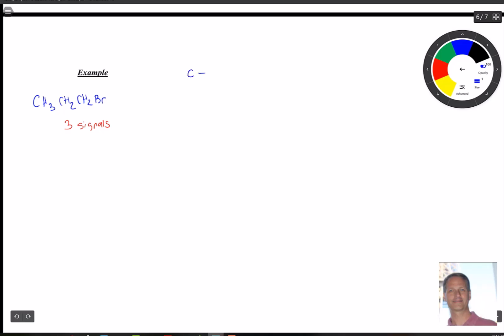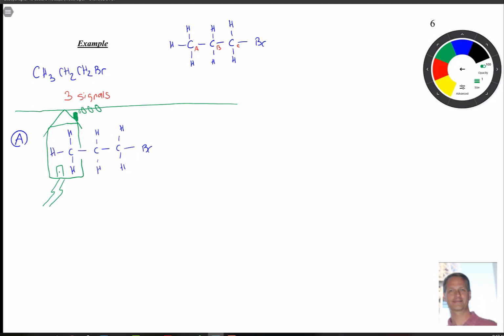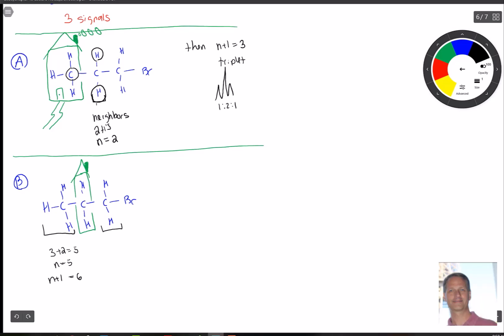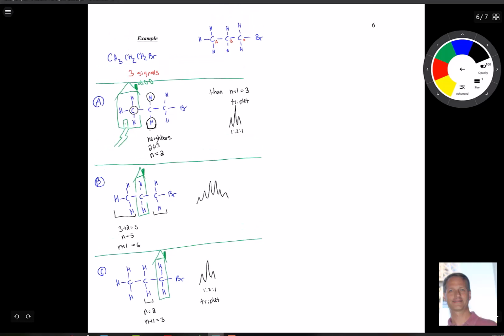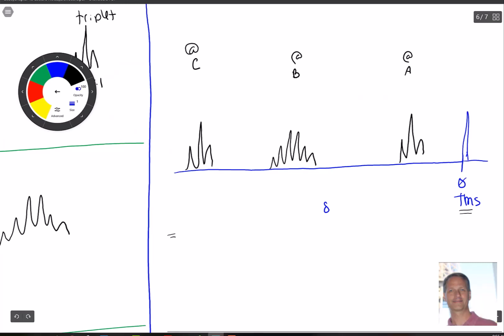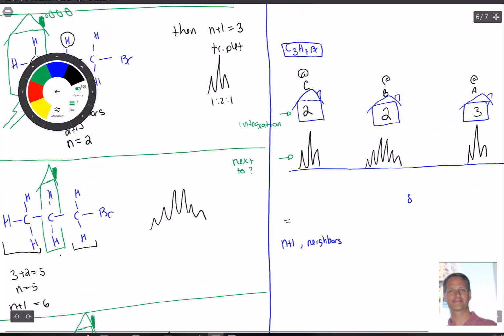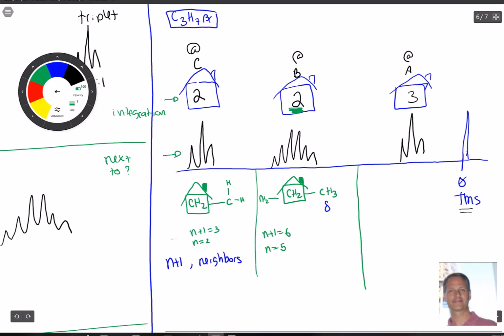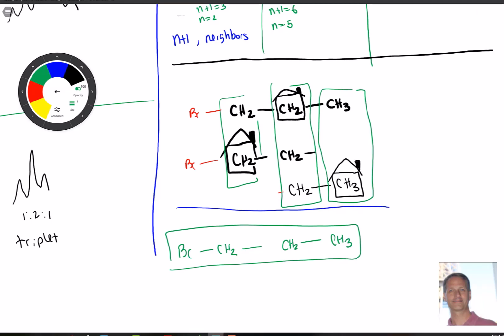Chapter 13 Part 8, 1H NMR Example